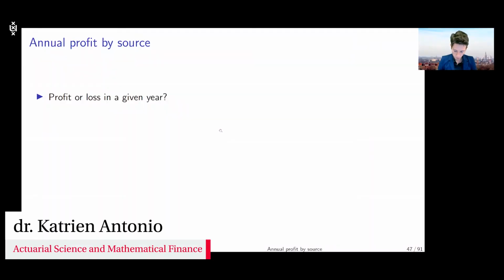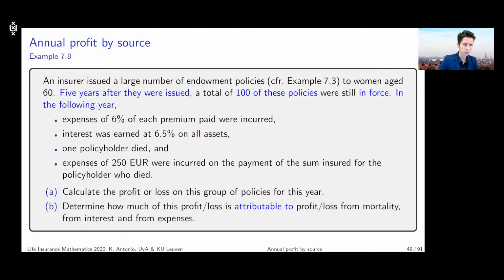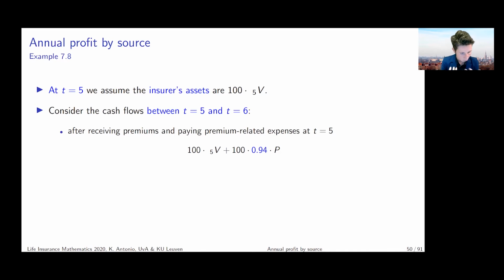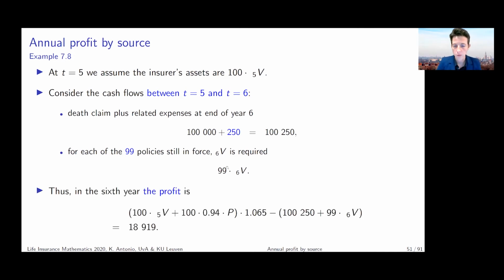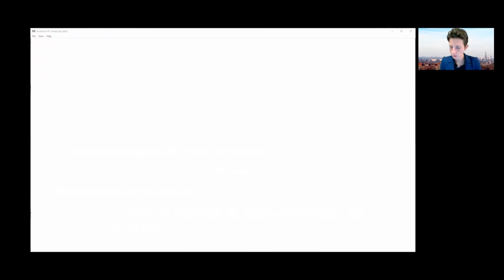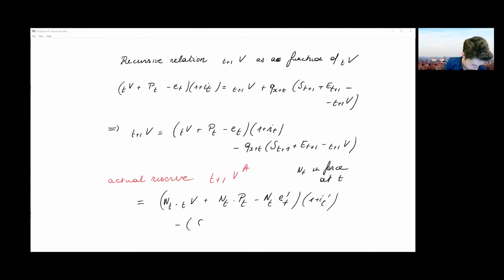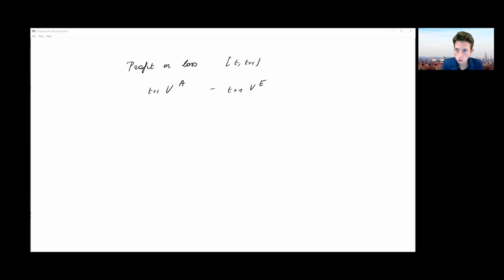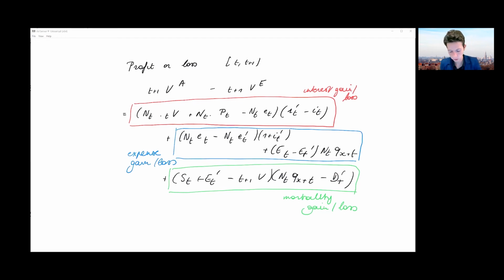Annual profit by source